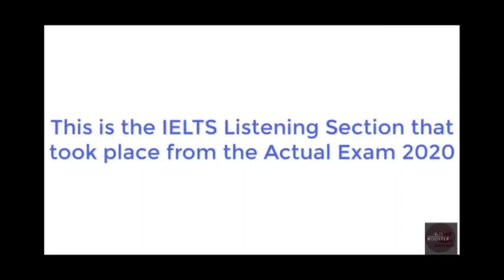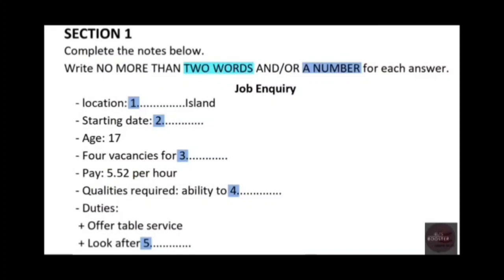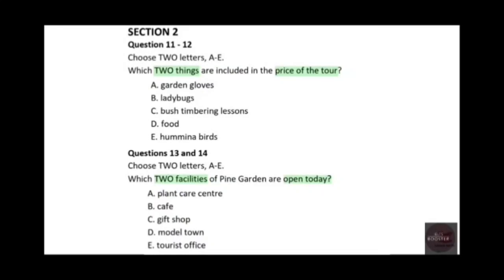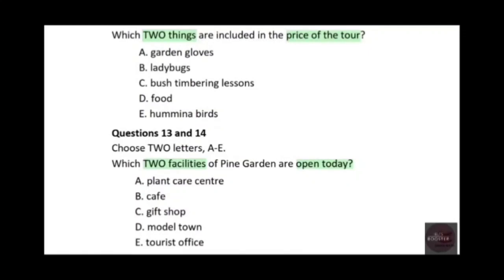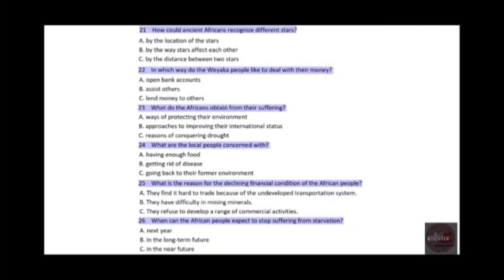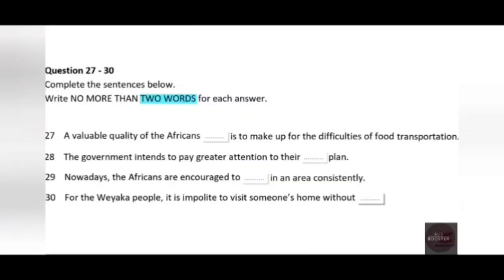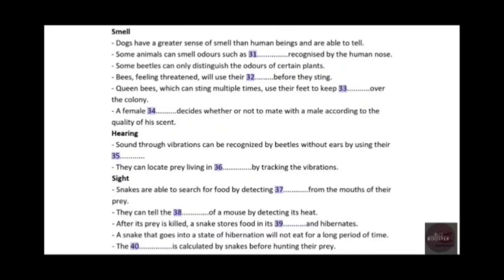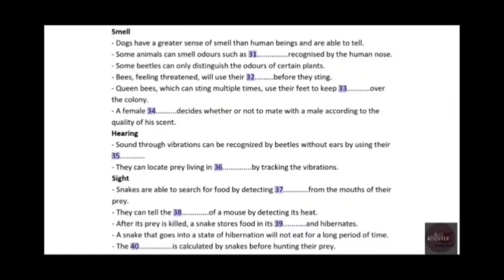IELTS listening test 2020 with answers